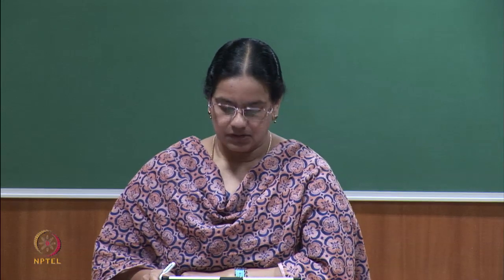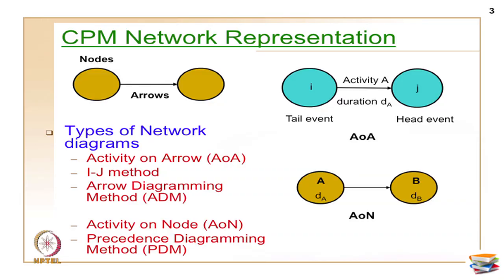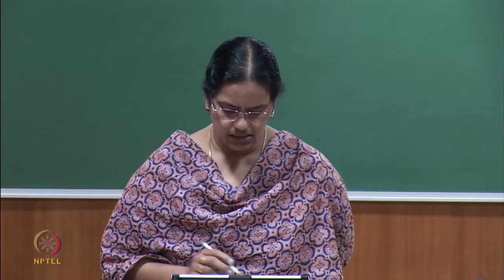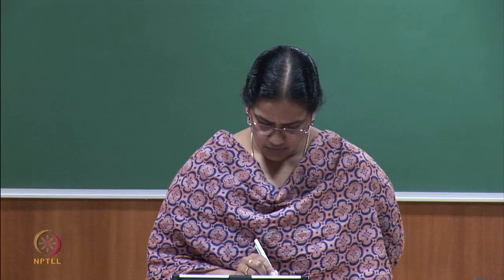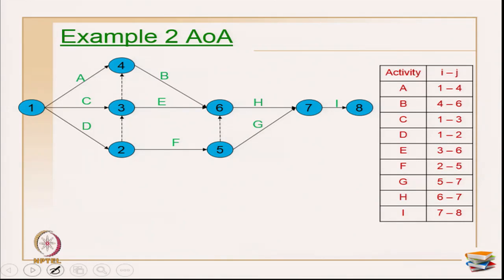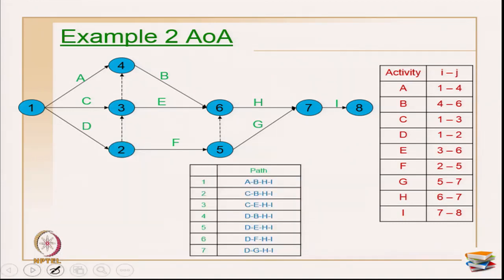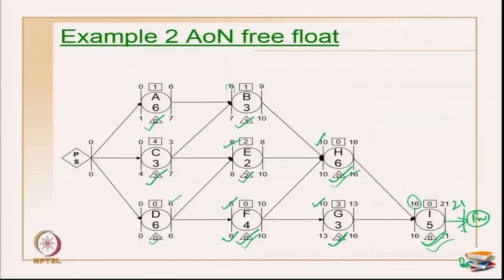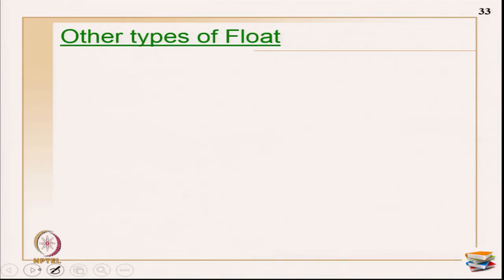Critical Path Method